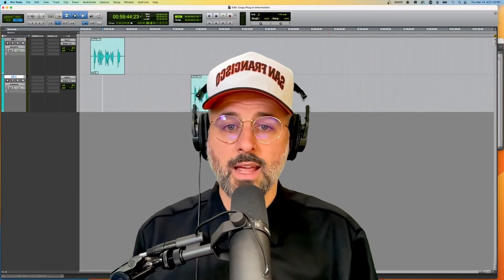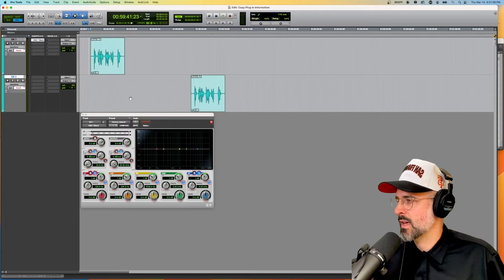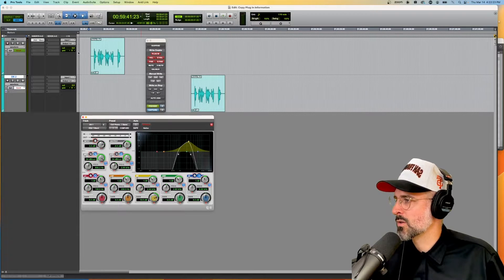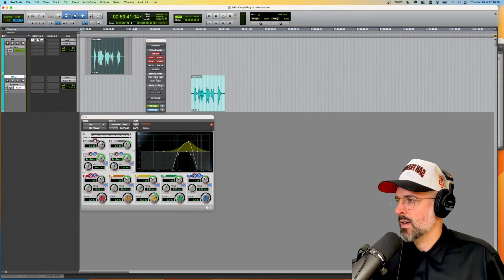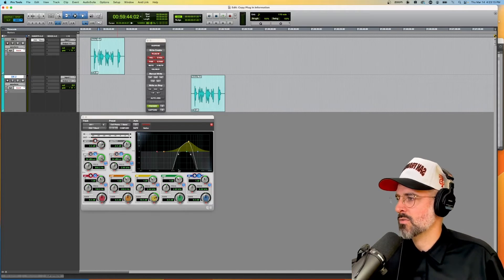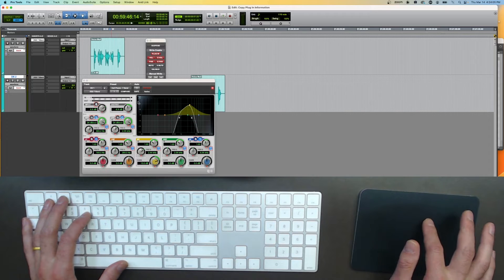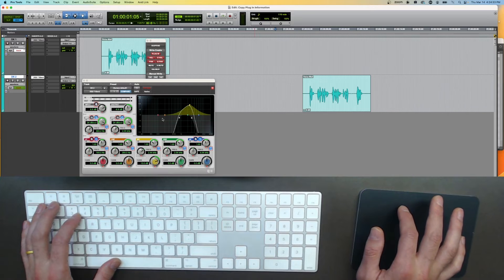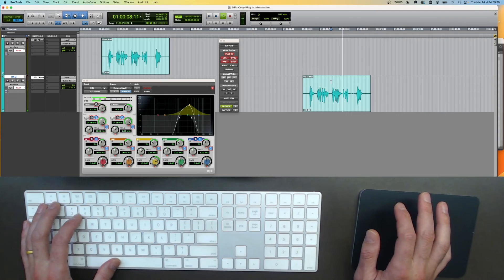Copy Plug-In Automation in Pro Tools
00:00 - Intro
00:12 - Copy Plug-in Automation
02:57 - Outro